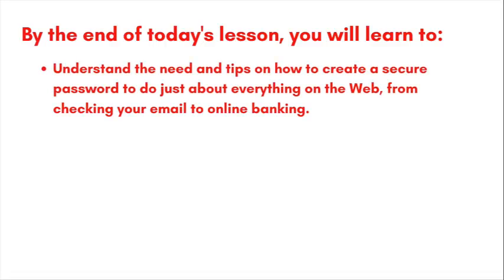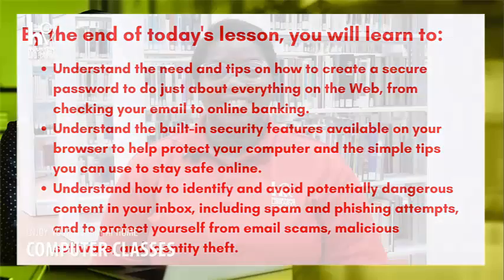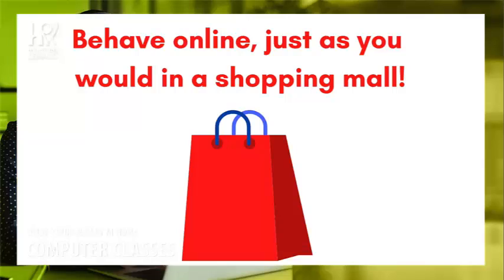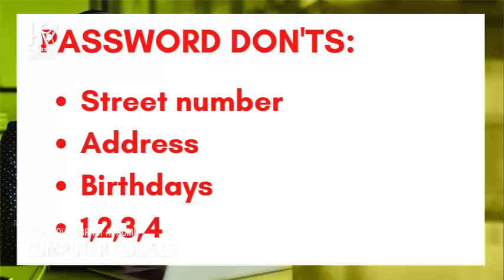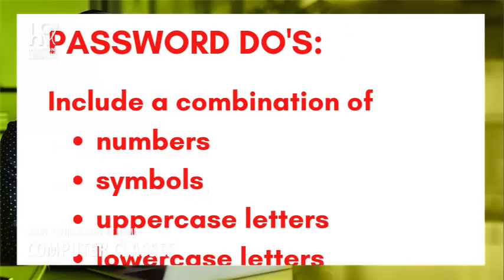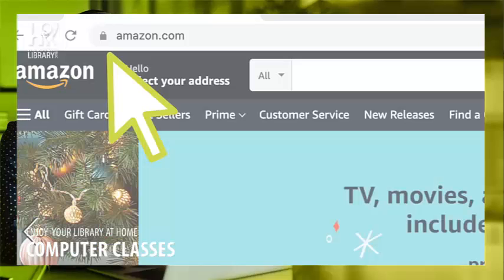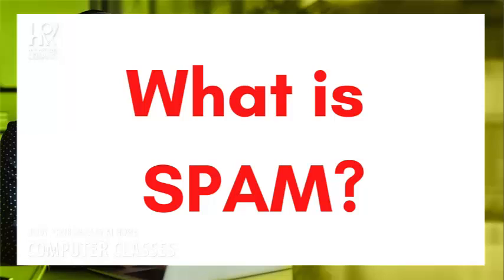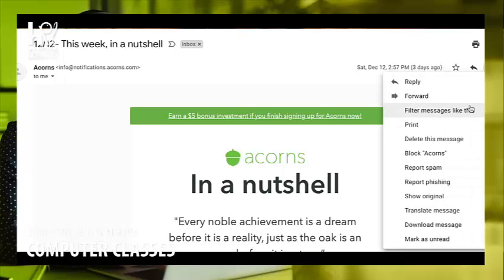HPL Virtual Computer Class Internet Safety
Learn ways to stay safe on the Internet in this virtual computer class.